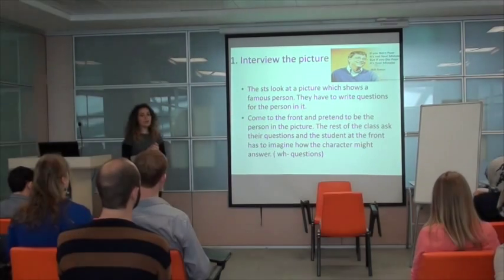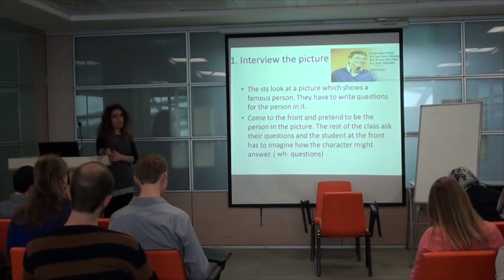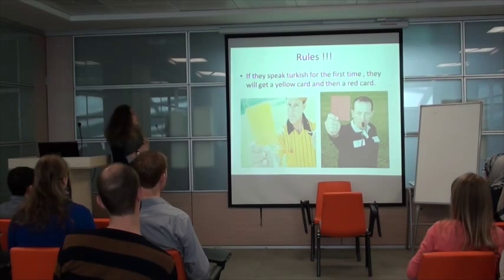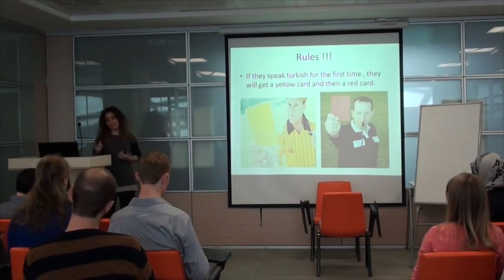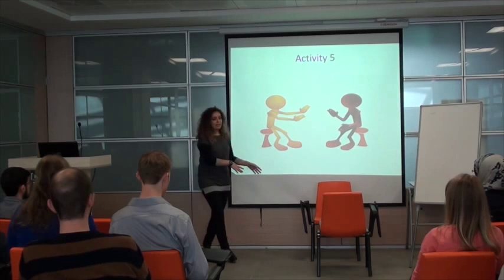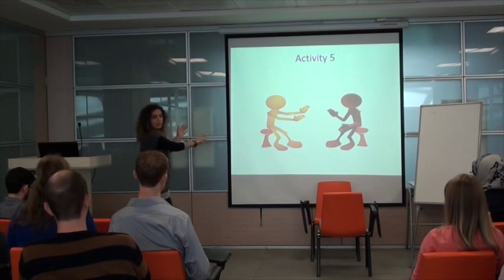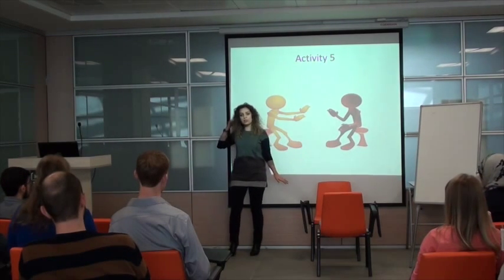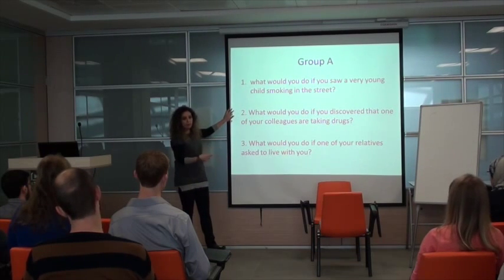Speaking Activities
Our instructor Rabia Elif Yakut gave a presentation about speaking activities.